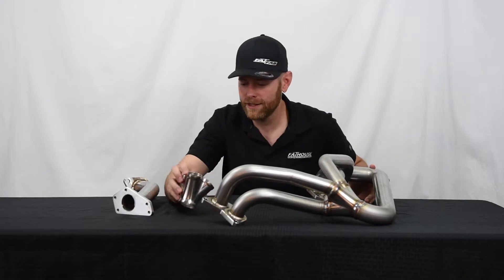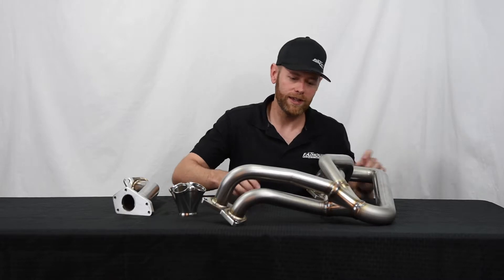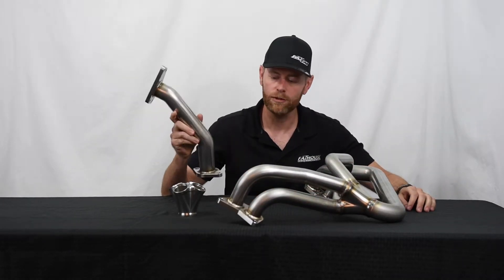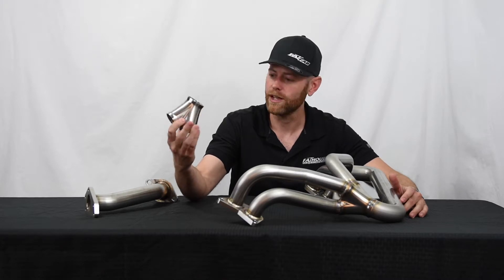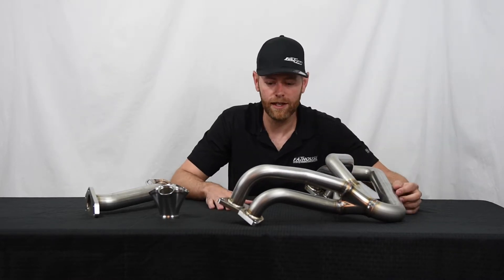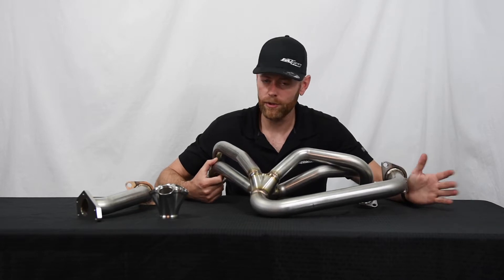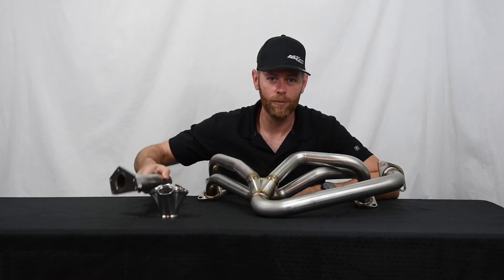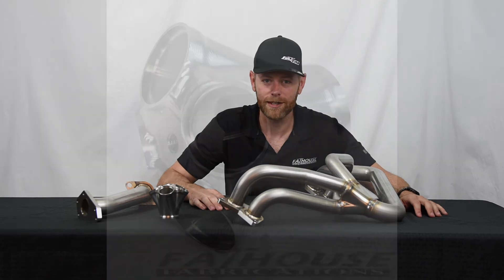Subaru EJ25 Billet 321 Headers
FatFab Subaru Billet 321 SS Header.

321 Stainless Steel
321 Billet CNC machined collector for added strength
Fully tig welded and back purged
Back purging is very important when welding for strength, this prevents cracking
Thick flanges prevent warping and ensure perfect fit
Available with 321 SS Up Pipe in either IWG or EWG configuration
Fits with stock and aftermarket oil pans
Increases power and spool over stock cast manifold
Beautifully welded and built with pride in the USA
Fits with stock and aftermarket up pipes with 2 bolt flange
Check out how your new header will look after a few heat cycles in the gallery, the heat gives the billet a beautiful gold hue!

Fathouse Fabrications - Since 2012

We are your forced induction specialists.

Custom Turbo Kits
Custom Fabrication
Precision Welding
Parts Sales
Professional Installation
Dyno Tuning
Build Consulting

Fathouse Fab
9685 Old State Road 37 North